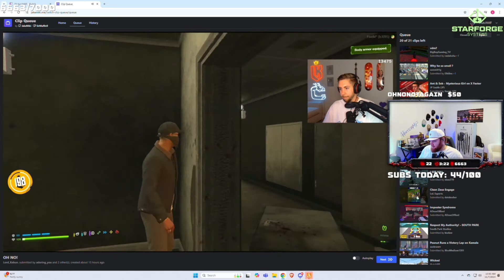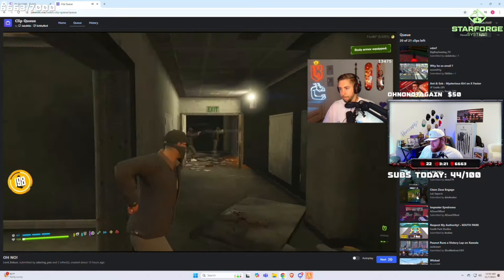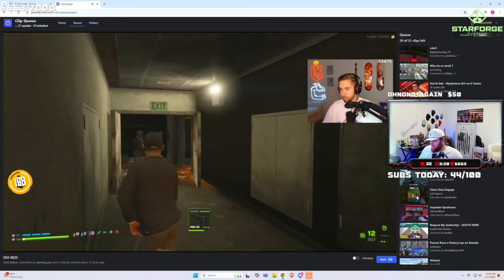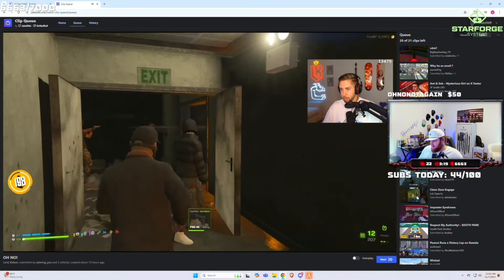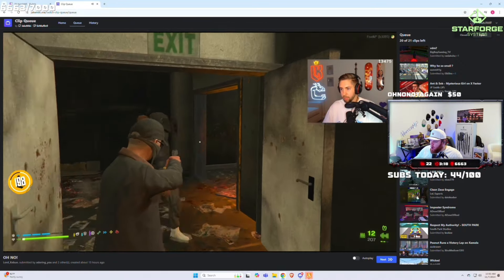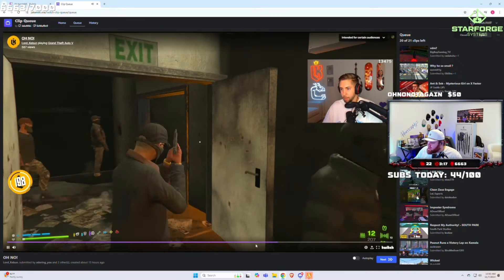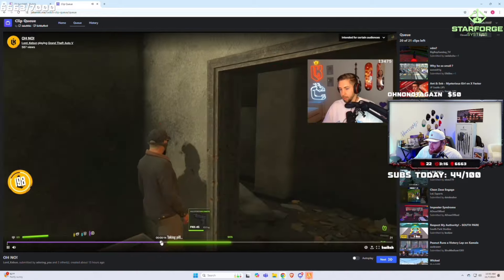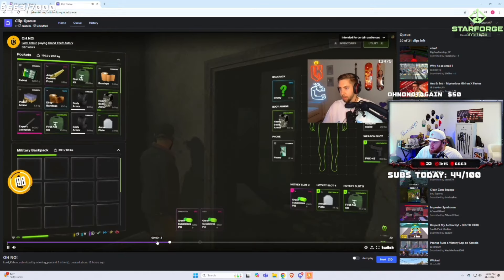Hutch Reacts to CG Insane FIB Holdout, Admins Banning Person for VDM | Prodigy 2.0